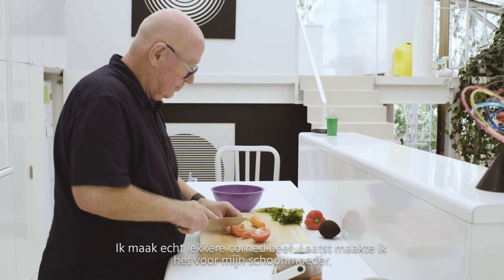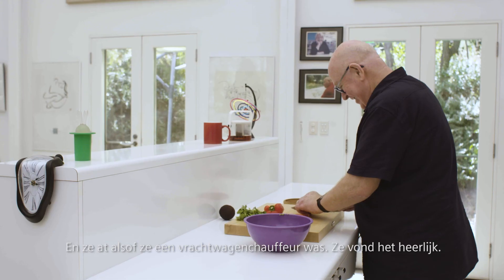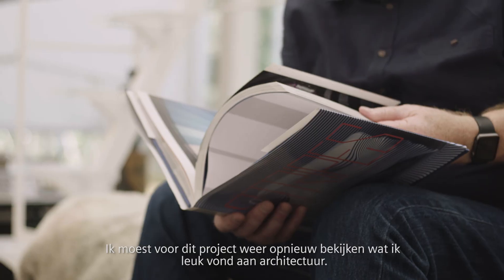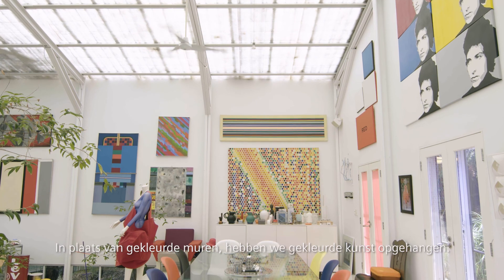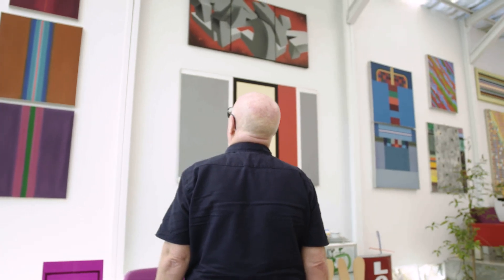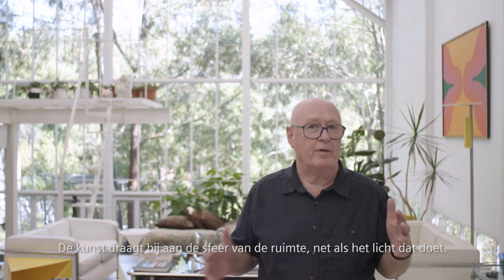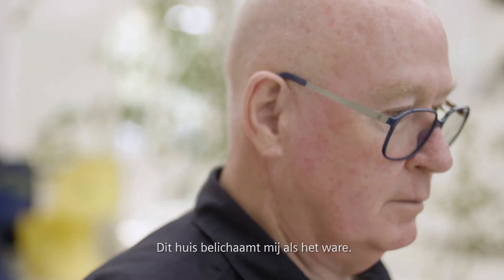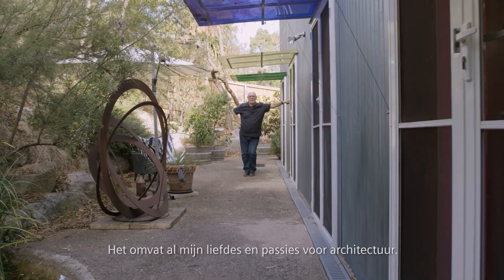Siemens Home Stories: John Henry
Een plafond van glas, indrukwekkend hoge ramen, veel planten en kleurrijke kunst aan de muur. De woning van architect John Henry is behoorlijk ongewoon. “In plaats van afgesloten vierkante kamers, leven op verschillende open platforms.” Wil je een tour van zijn unieke ‘Research House’? Bekijk dan deze video.